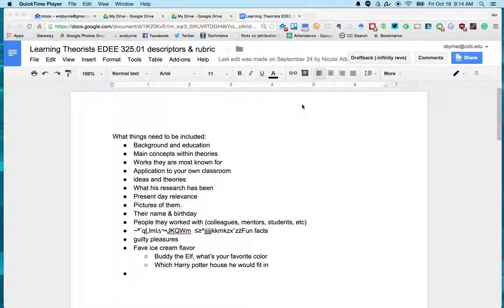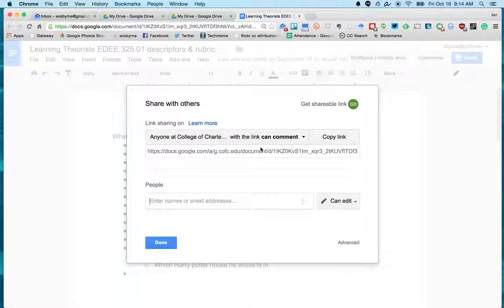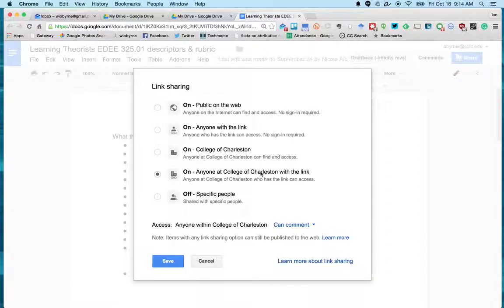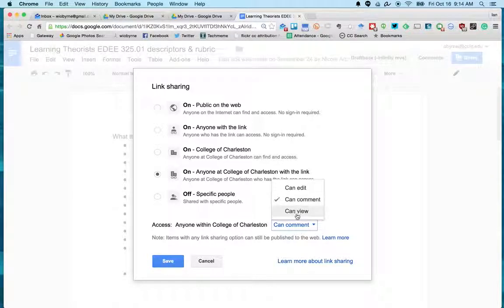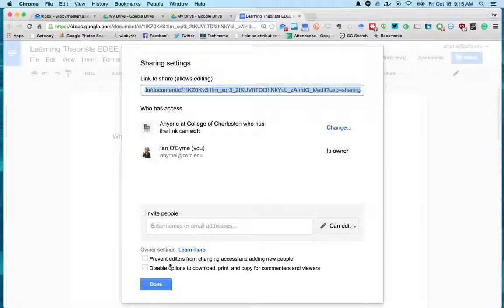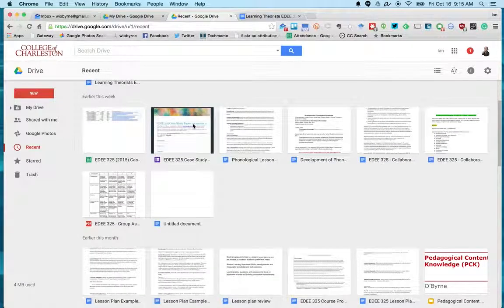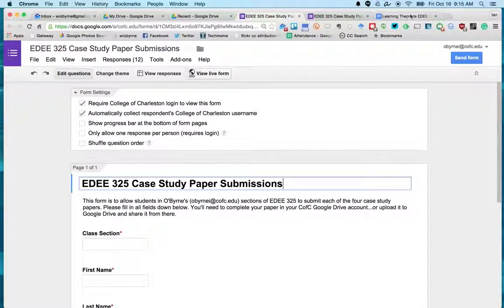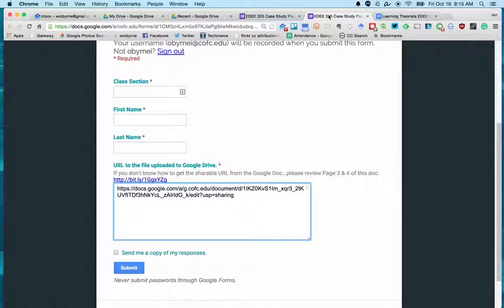How to share Google Docs with others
This quick tutorial is to show you how to share gDocs with your peers, turn in papers, etc.